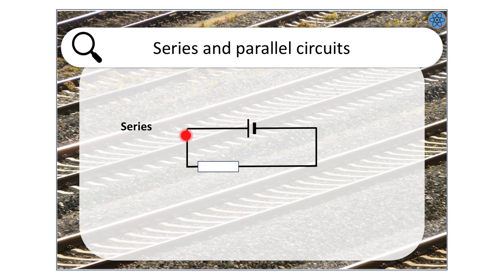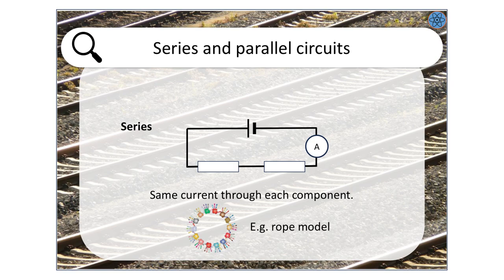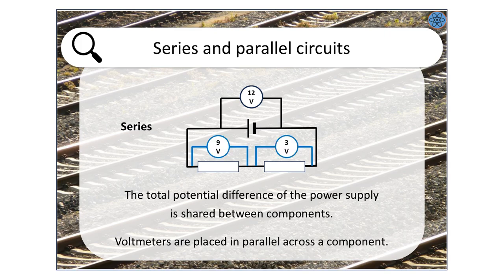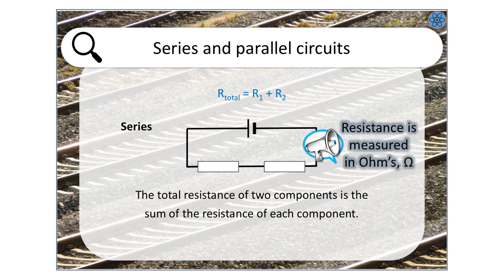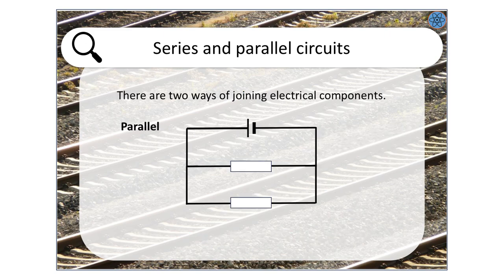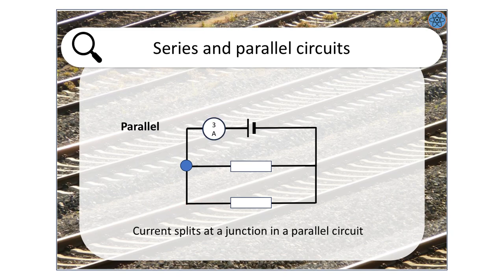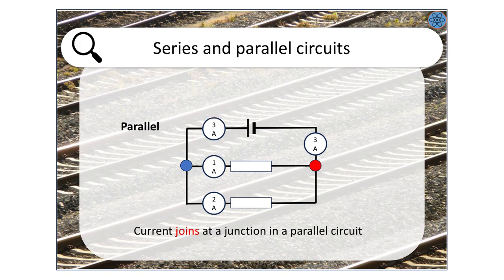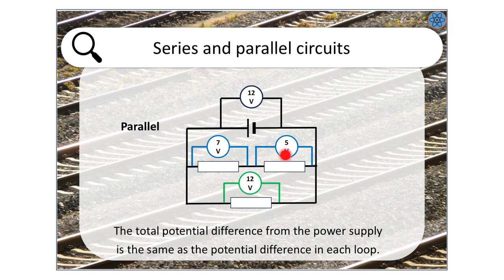Series and Parallel circuits (how potential difference, current and resistance varies)